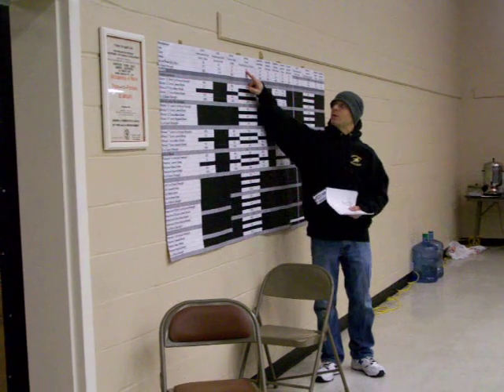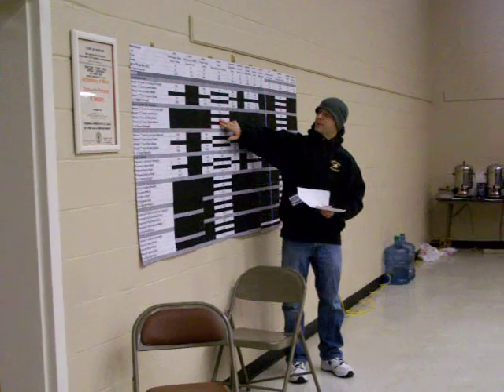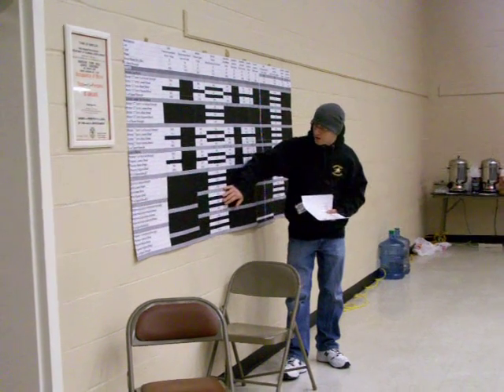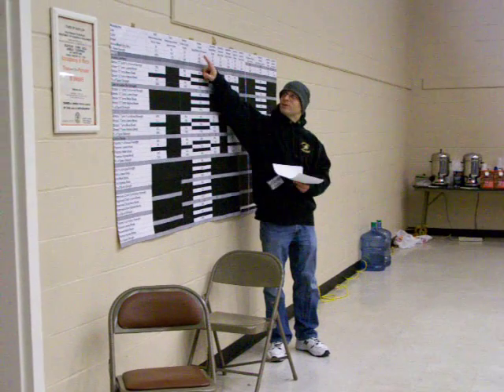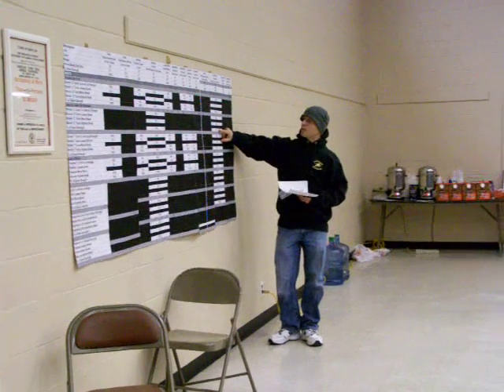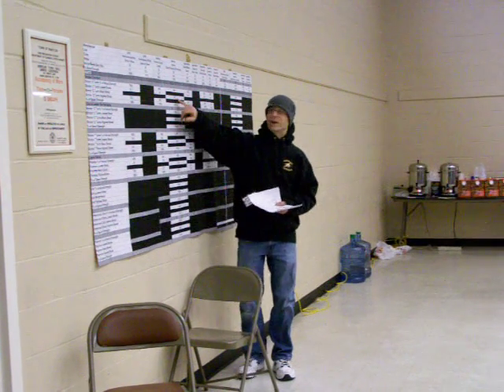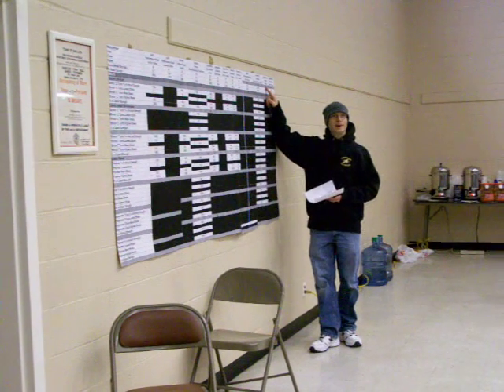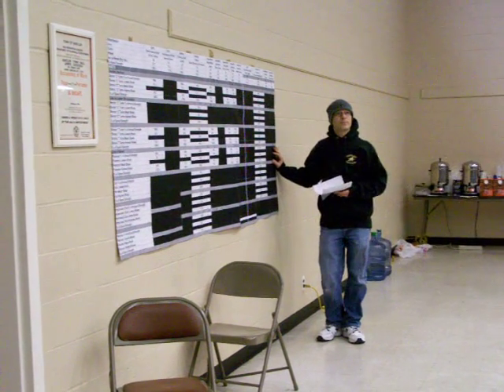Noreast Seminar Seriers Eric Shows us his Research Chart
Eric made a real nice Chart showing the different types of Braids and Knots used for the Strength test of braided lines